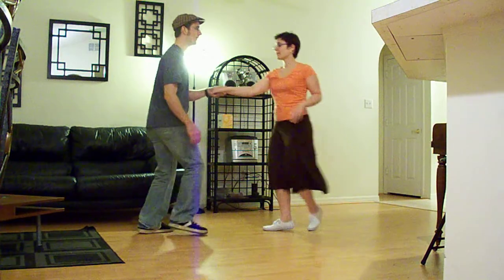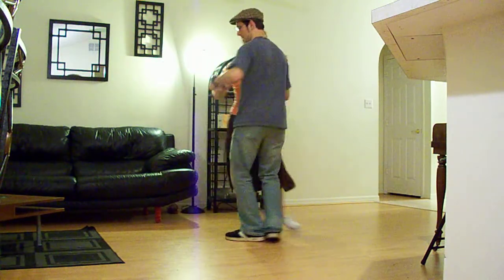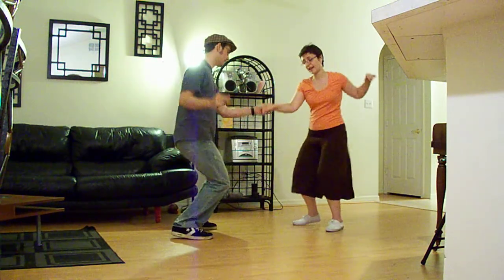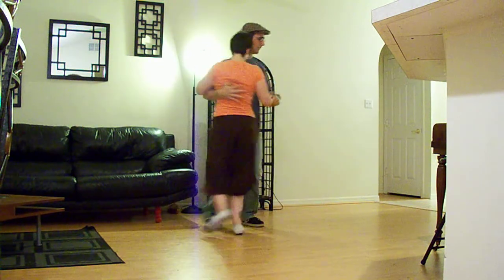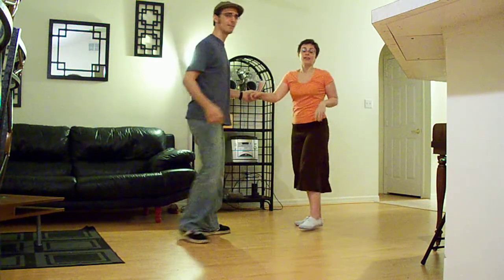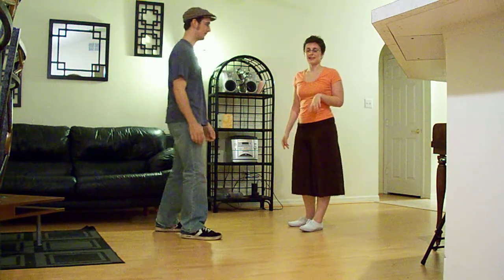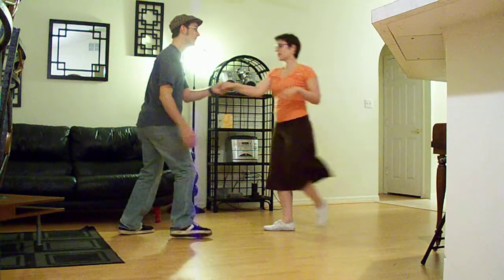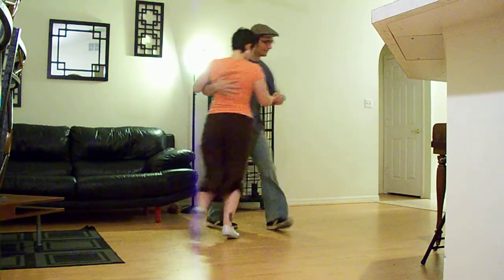SHOUT! Swing - Lindy Level Up! Workshop Review - Class 2 of 3 - Syncopation Nation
Review of material taught during a workshop taught by Austin & Sheila of SHOUT! Swing.

Class 2 of 3 - Syncopation Nation - Playing with your footwork in the swing out.

More details on ShoutSwing.com.